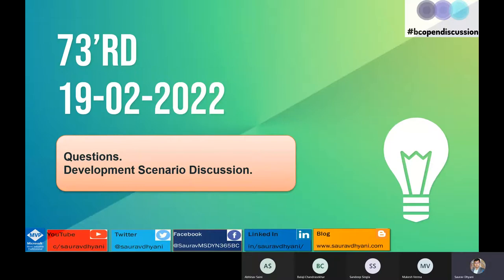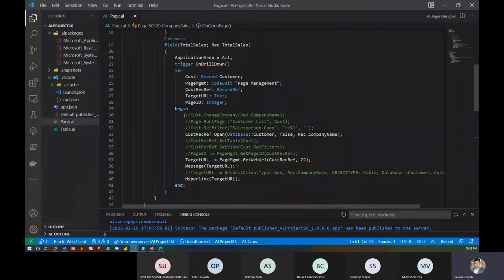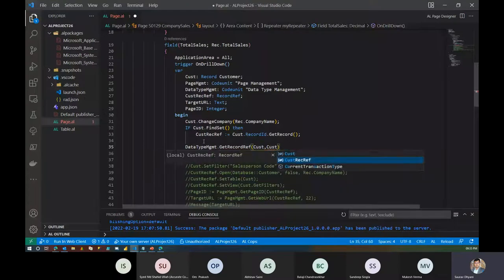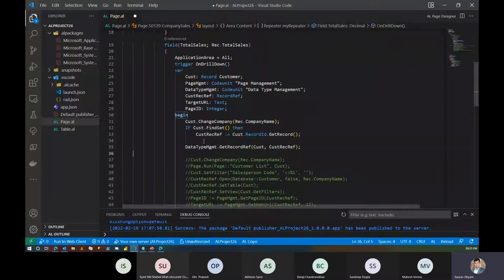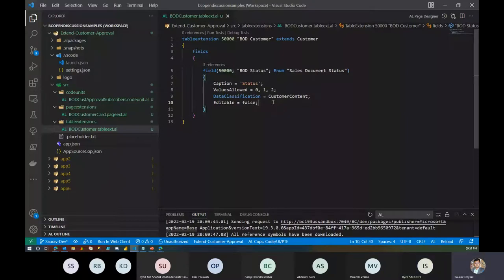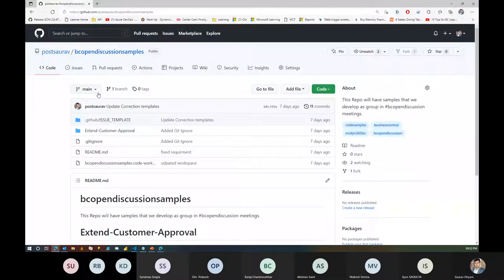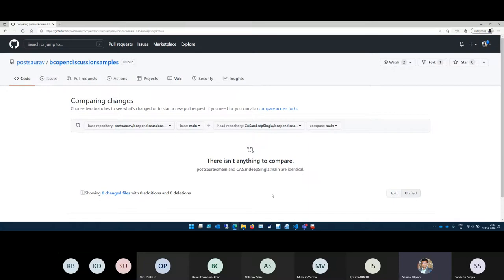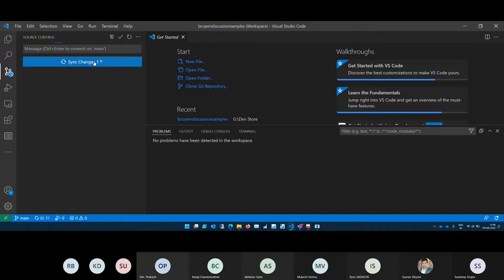73'rd bcopendiscussion - Questions and Dev. Scenario.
This week we discussed about -
 - First Development Scenario.
 - Git Forking Branching.

Thankyou for everyone who was able to attend.

If you would like to contribute as a developer, please fork the branch